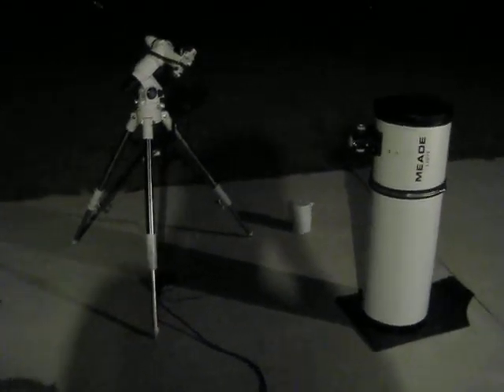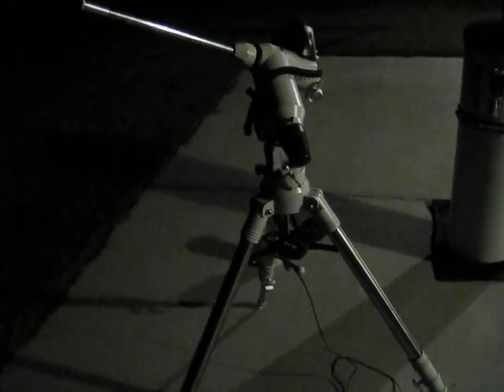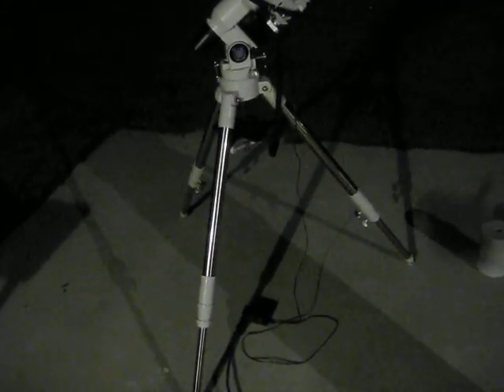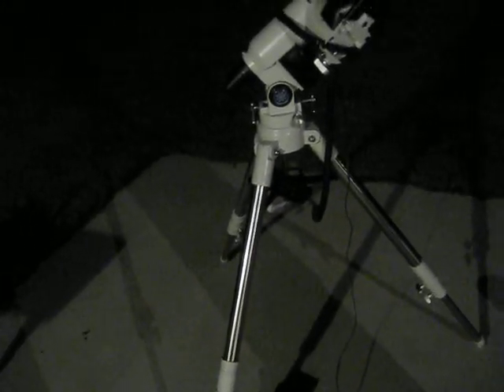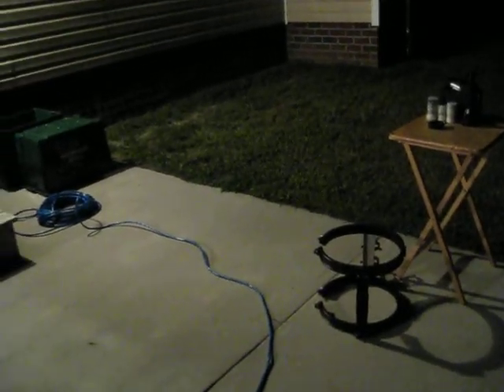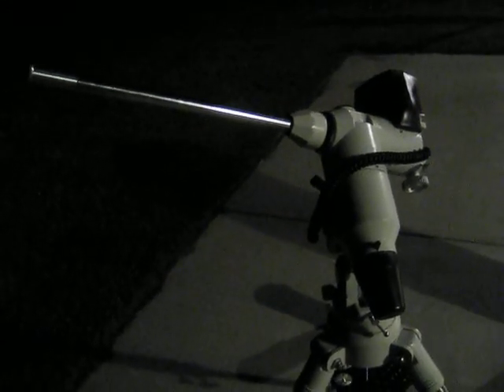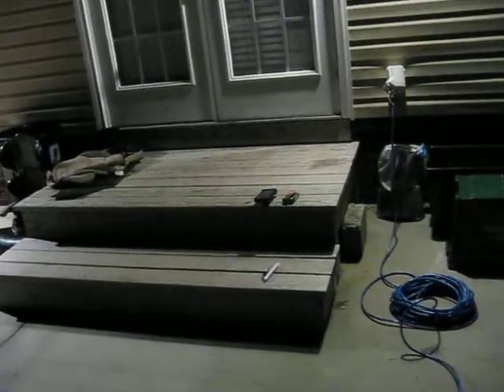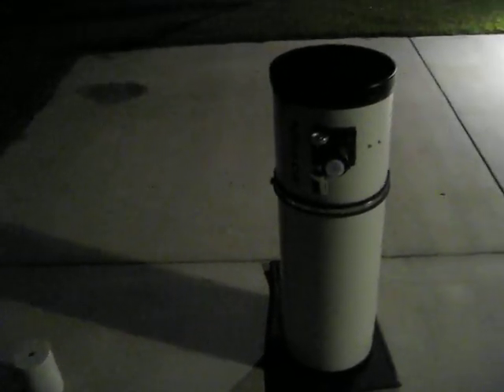ManCave Astronomy Meade LXD75 Mods and How to's #8 Site set up with mount and scope part 3